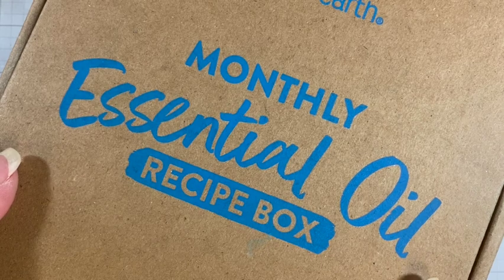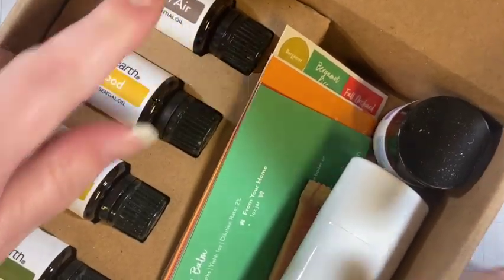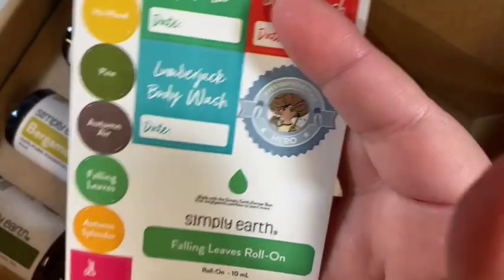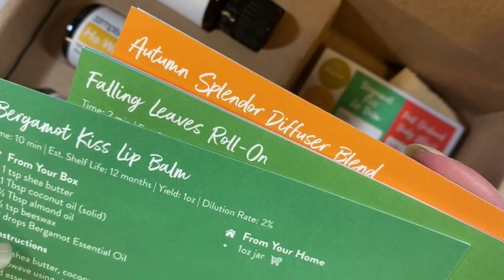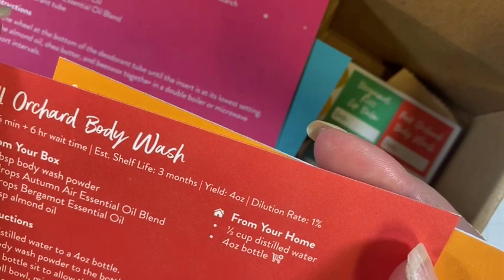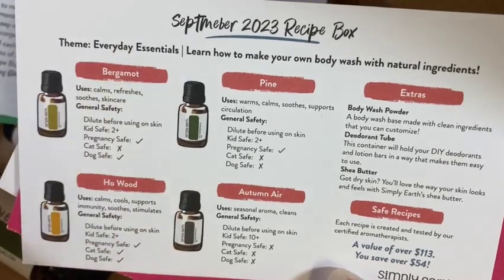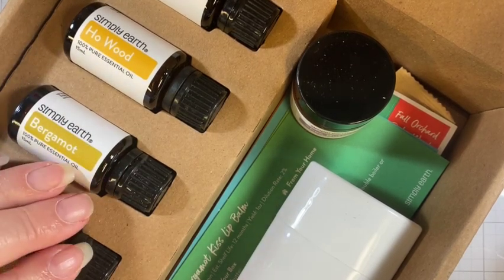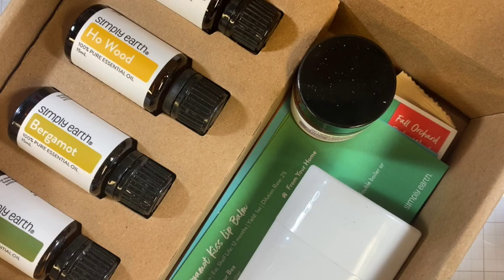Let's Make Essentials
Check out the August 2023 Simply Earth subscription box - Candles.
Use my code TRYITFREE for an additional $45 gift card after your first purchase.
This month's special price $29.99